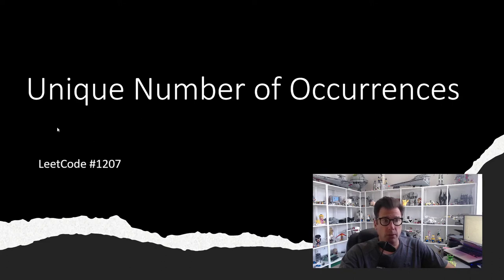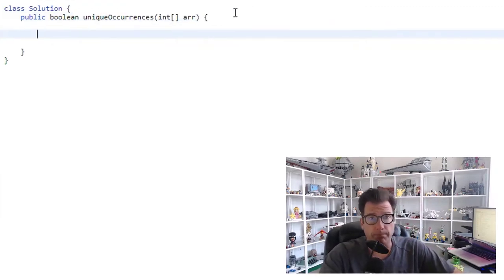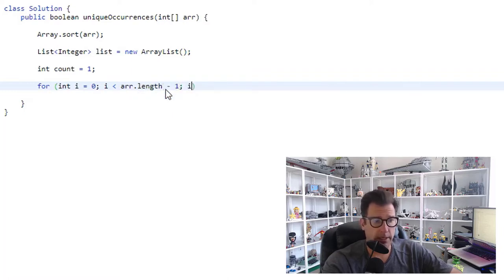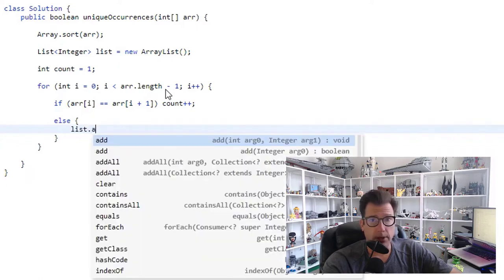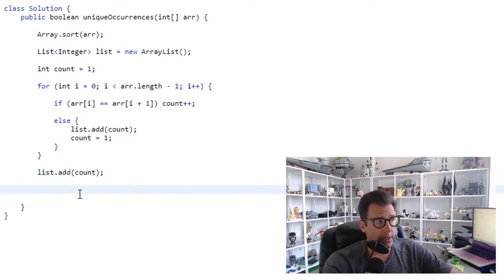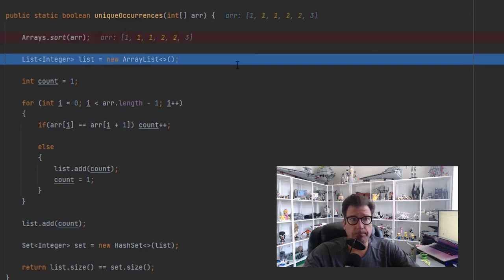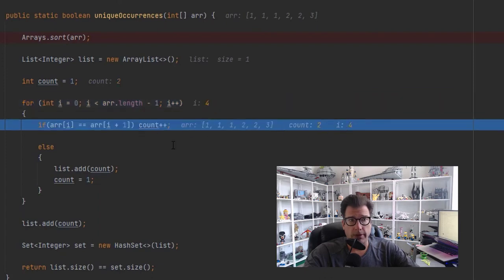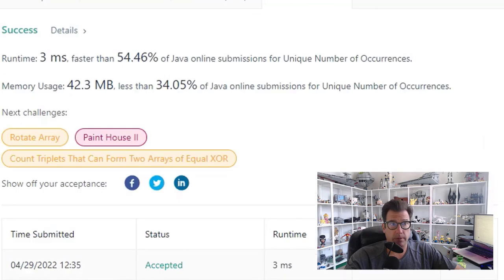[SOLVED!] Unique Number of Occurrences - LeetCode 1207 - Java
Description: Given an array of integers arr, return true if the number of occurrences of each value in the array is unique, or false otherwise.